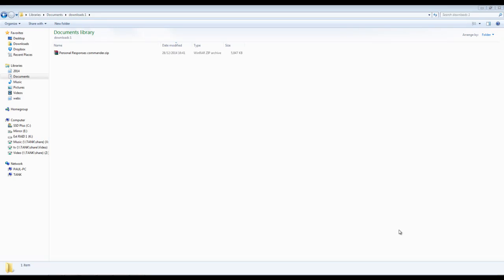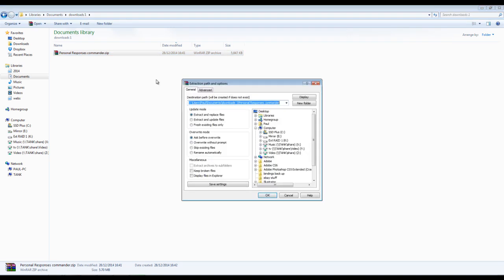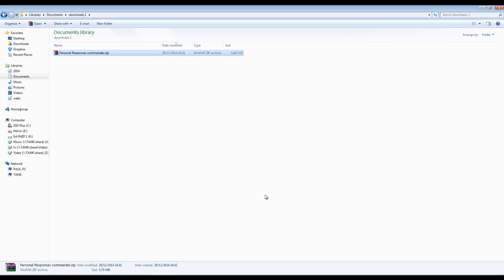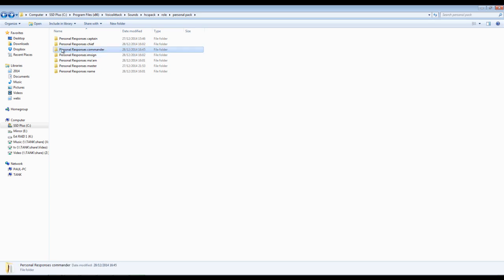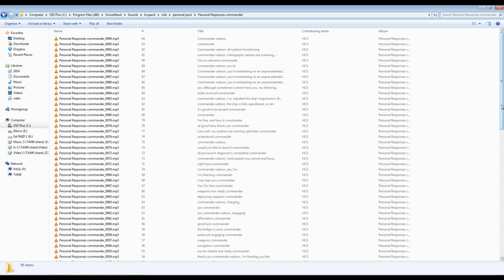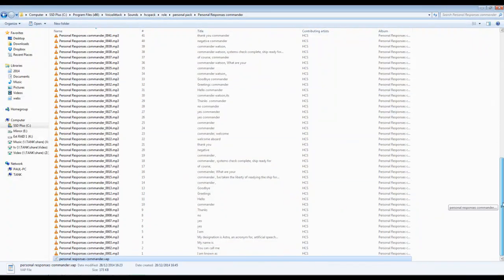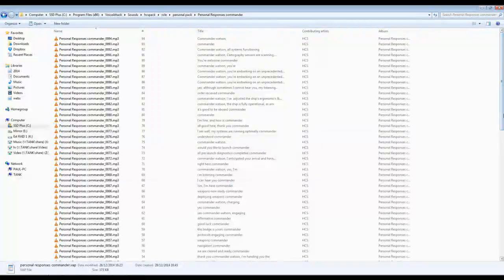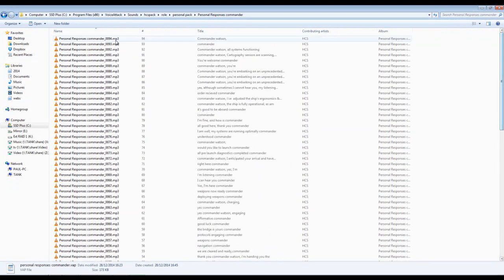Installing your personal pack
How to unzip & install the personal pack